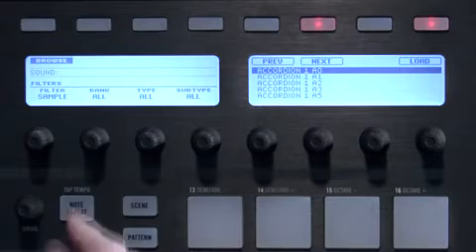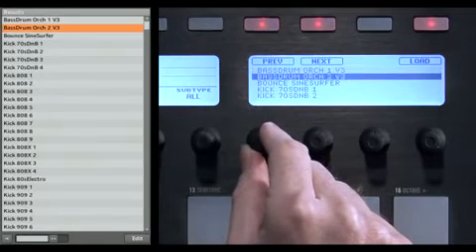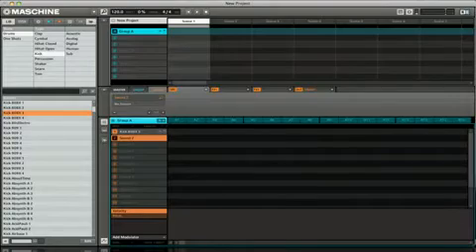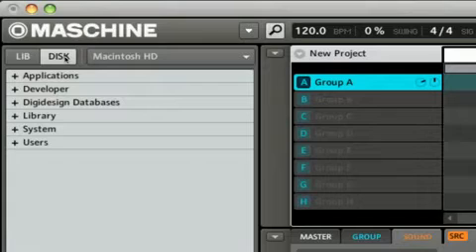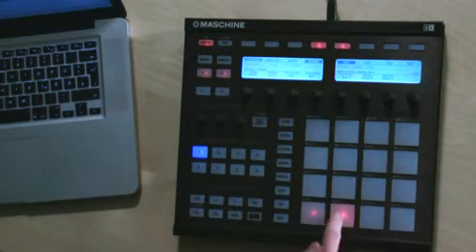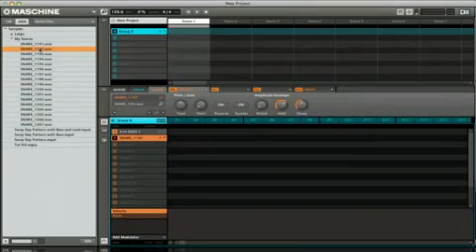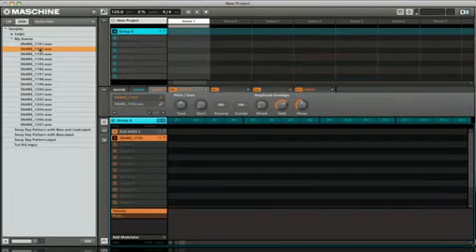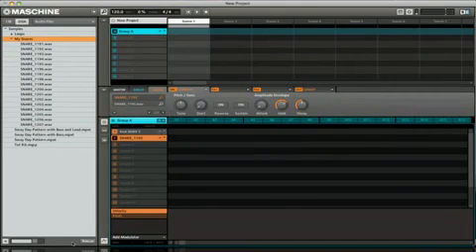NI MASCHINE - TUTORIAL pt.3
NI MASCHINE - TUTORIAL pt.3 - enjoy!